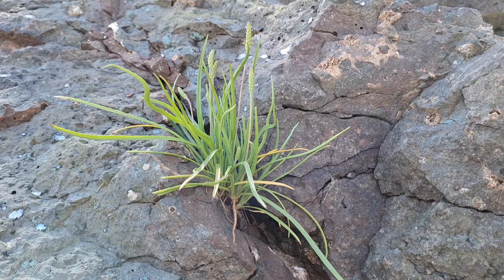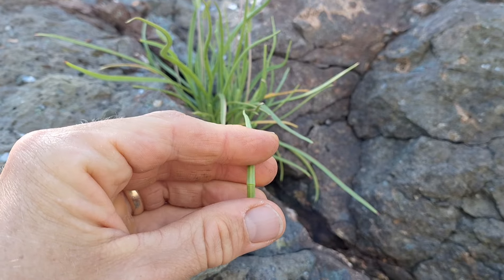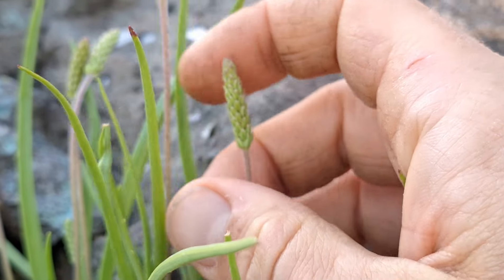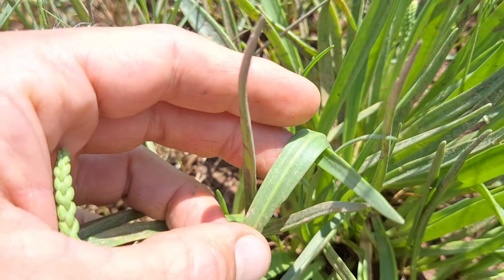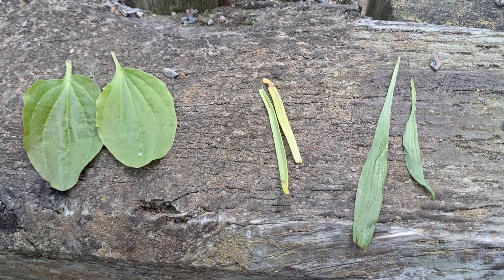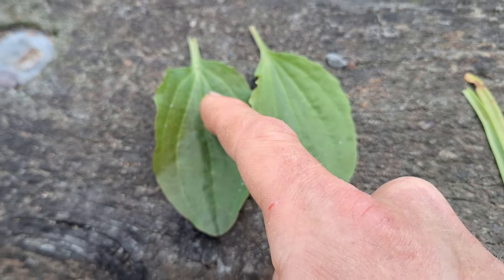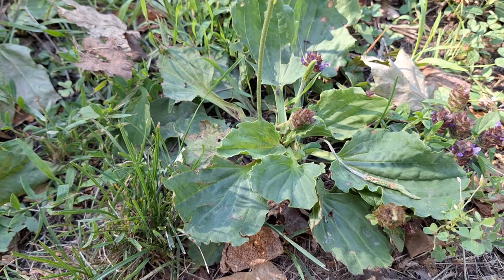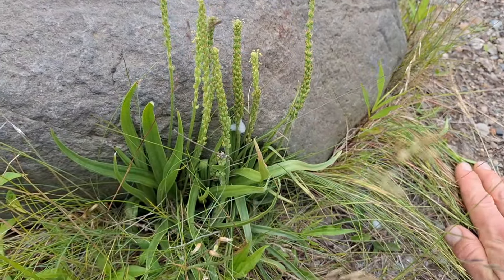Seaside Plantain ID, Edible and Medicinal Uses, and More!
Seaside Plantain - Plantago maritima

AKA Sea Plantain and Goose Tongue or Goosetongue, Coastal Plantain, Plantain by the Sea

Seaside plantain is an edible wild plant that can be found along the coasts or North America, South America, Asia, and Europe. It looks a lot like narrow leaf plantain, but it has leaves that are succulent. It is also a medicinal plant and has been used to relieve constipation. Sea plantain is a native wild plant and can be found near the ocean here in North America, and it can be eaten raw or cooked and has a slight salty flavour. You can forage for seaside plantain, or goosetongue, on the coast of BC. This video was filmed while foraging in Nova Scotia.

References

Scott, Peter. Edible Plants of Atlantic Canada: Field Guide. Boulder Books. 2013.

Sea Plantain: Plantago Maritima. (n.d.) Edible Wild Food.

Simpson, Jamie. Eating Wild in Eastern Canada: A Guide to Foraging the Forests, Fields, and Shorelines. Nimbus Publishing Limited. 2018

Sofia. 2022, January 2. Sea Plantain (Plantago maritima) Identification. Totally Wild UK.